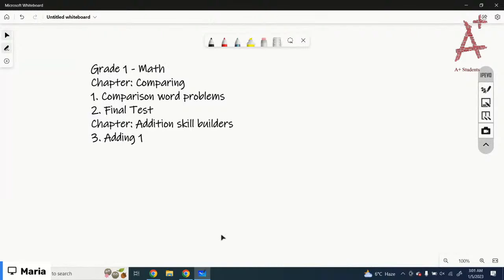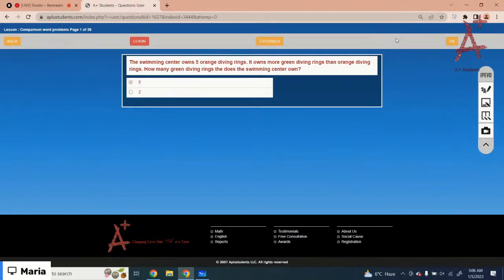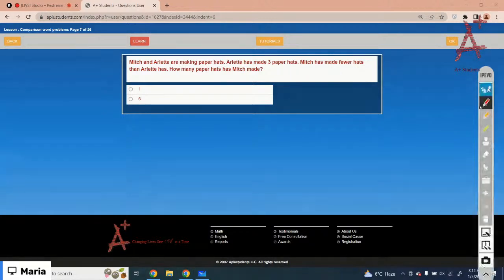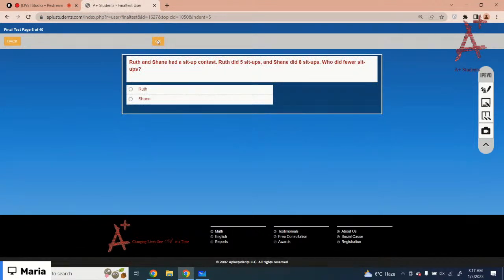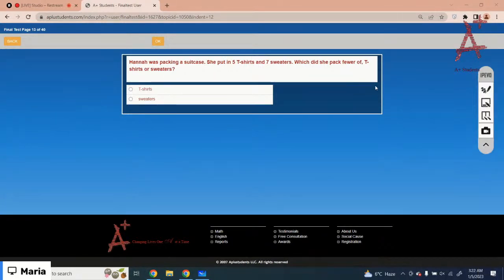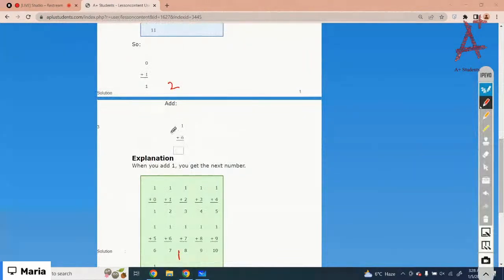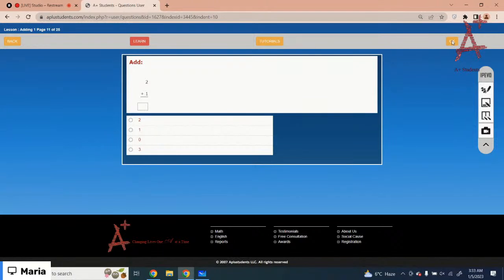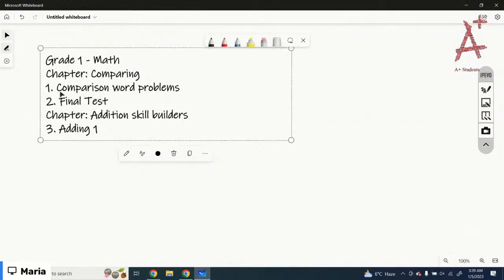Grade 1 - Comparison word problems, Final Test, Adding 1